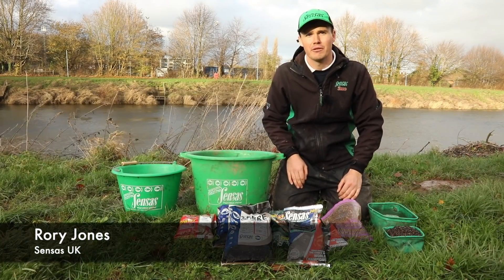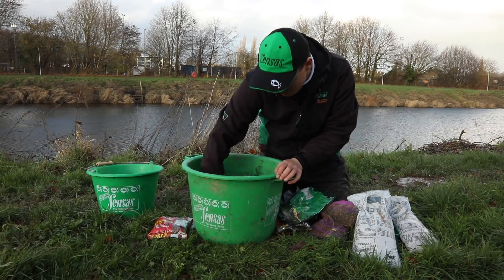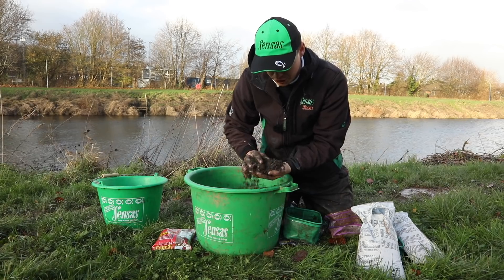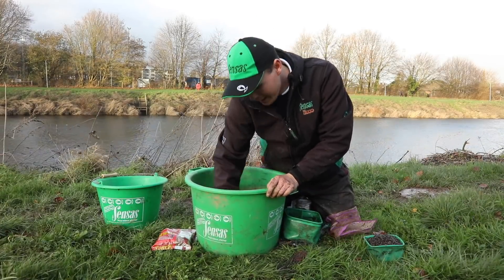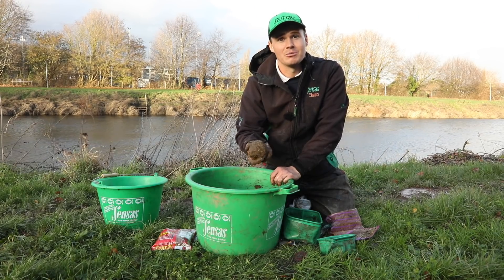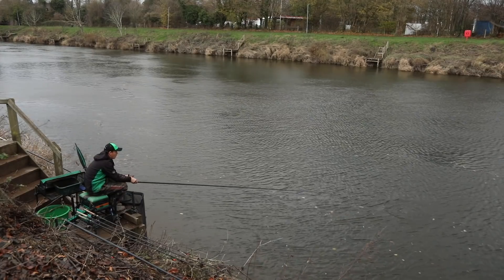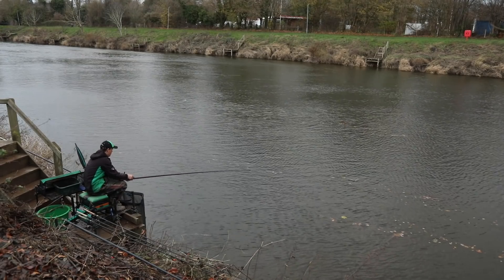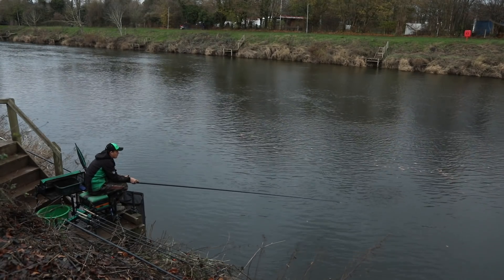Rory Jones: My River Wye Groundbait Attack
Sensas ace Rory Jones explains his groundbait attack for getting the most from powerful rivers like the Wye...